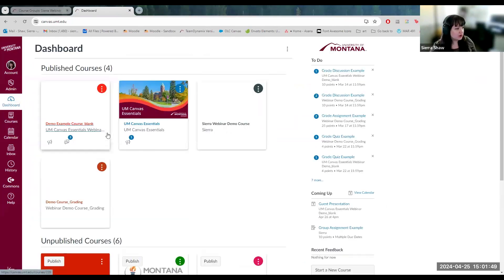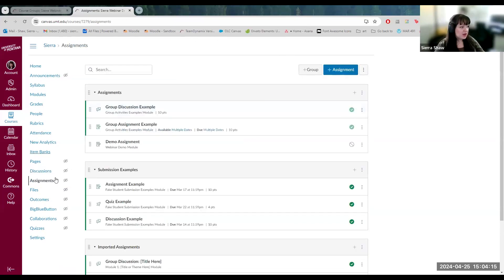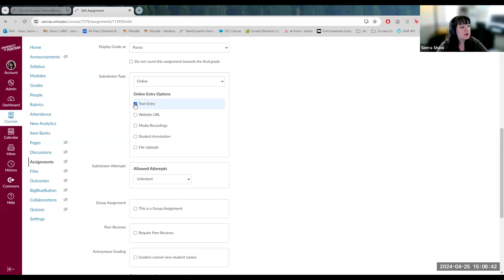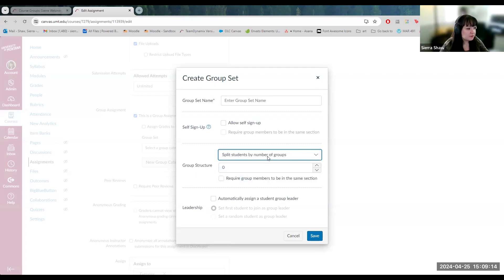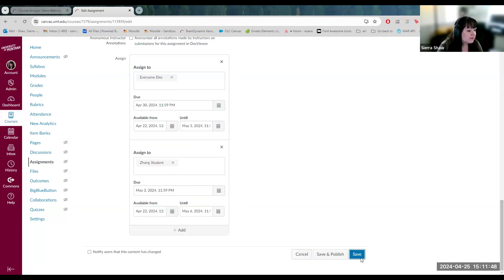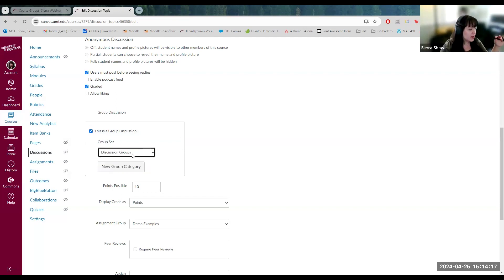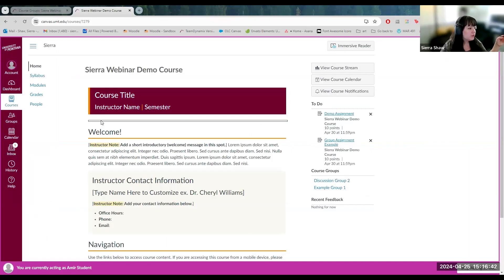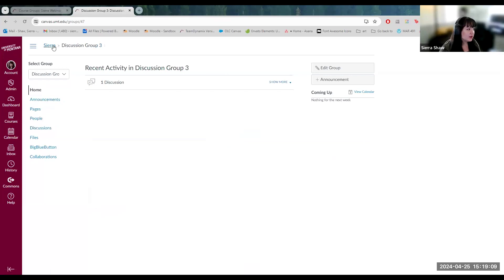Canvas 30 Minute Webinars: Assignments and Discussions